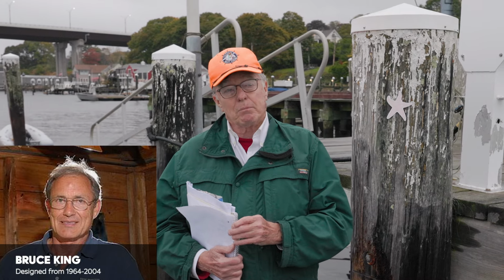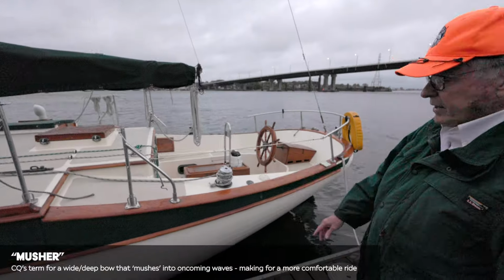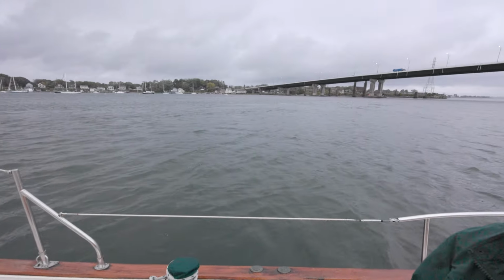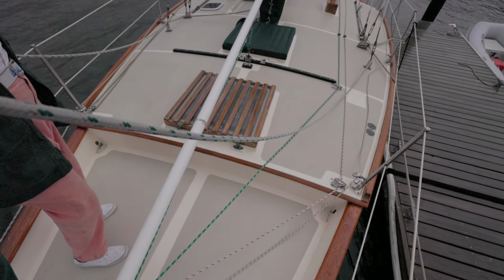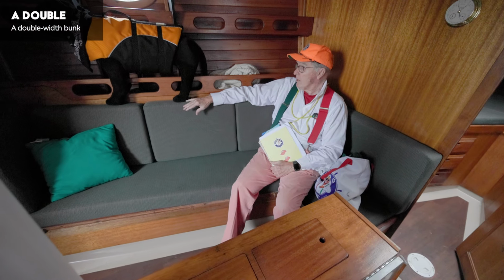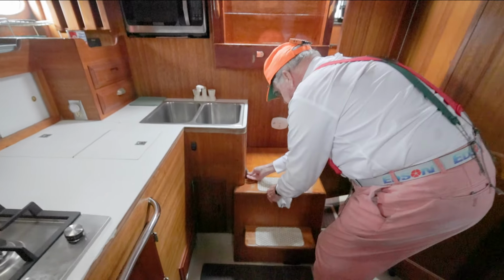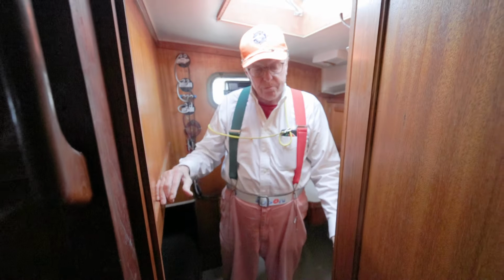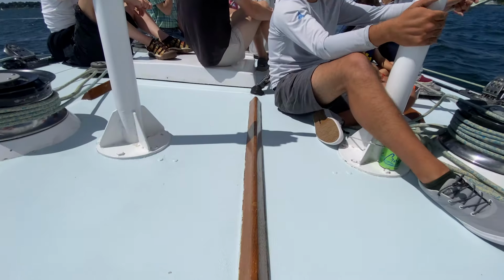$25,000USD UNIQUE!! Ericson 36C Sailboat for sale - EP116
We really, really liked this one! It's a 1977 Ericson 36C (c is for cruising) sailboat for sale designed by Bruce King. Bruce King knows how to design a fast and pretty boat and this bluewater sailboat for sale is no exception. Take this boat offshore and do some bluewater sailing, or just keep it as a coastal boat to enjoy with a large group of your close friends... they'll enjoy the giant cockpit!!

CAPT Q MERCH

segments
00:00-03:17 Intro & Background
03:18-5:29 Hull
05:30-10:37 Cockpit & controls
10:38-13:57 Foredeck
13:58-18:50 Main cabin, Galley, engine
18:51-22:28 Aft cabin, Nav, Head
22:29-24:12 V-berth
24:13-26:36 Wrap up